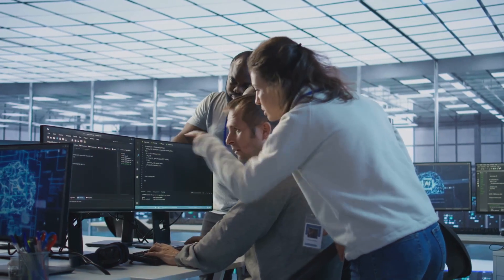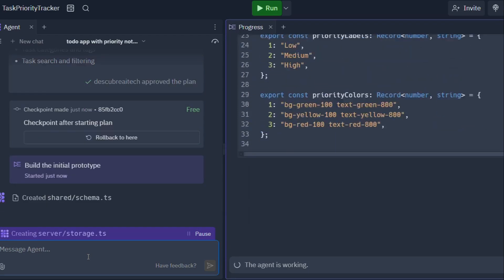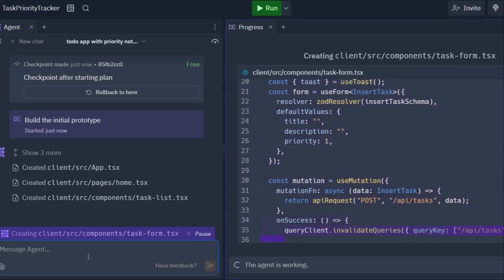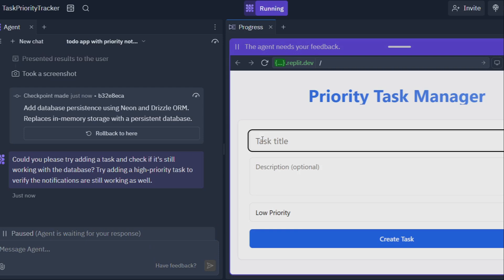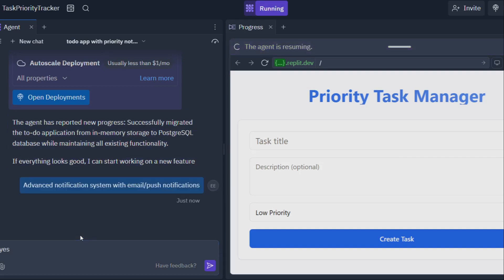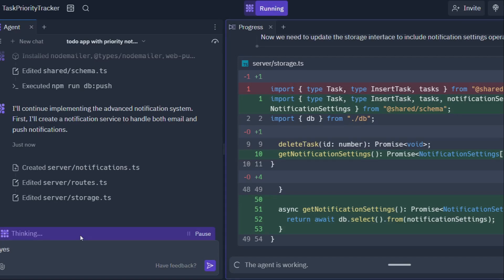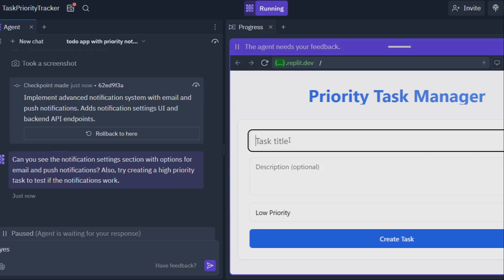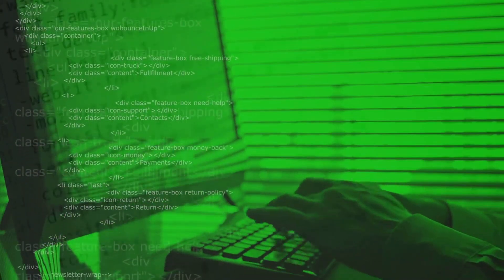AI Is Revolutionizing Software Development For Everyone Now - Replit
📌 Unlock the Future of AI-Powered Software Development – Transform How You Code!

In this video, we dive into Replit's revolutionary new AI-powered agent that is set to transform the software development landscape. Imagine having a senior developer by your side—one that writes production-ready code, configures entire development environments, and even asks the right questions to build exactly what you need. Say goodbye to endless hours of coding and debugging, and hello to a new era of rapid, autonomous development.

🔥 Key Takeaways:
✅ Discover Replit’s autonomous AI system for rapid, production-ready app development
✅ Learn how this AI acts as a true pair programmer, not just a code generator
✅ Witness a live demo building a complete todo app—with real-time notifications, dark mode, and full-stack deployment—without writing a single line of code
✅ Explore the benefits of accessing all Replit features, including databases and full-stack deployment
✅ Understand how AI is redefining development by configuring your entire environment on the fly

🎓 What You’ll Learn:
💡 How Replit's AI agent revolutionizes traditional coding practices
💡 The game-changing impact of AI on software development and digital innovation
💡 Strategies to leverage AI to build complex applications in minutes
💡 How to integrate comprehensive features like user authentication and team collaboration effortlessly
💡 Insights into the future of AI-driven coding and development environments

🔔 Chapter Markers:
0:00 - AI’s Breakthrough in Software Development
1:05 - Replit Agent: Your 24/7 Coding Companion
2:32 - The Magic Behind Replit Agent: Seamless Integration
4:00 - Beyond Code: The Replit Advantage
5:01 - Real World Applications & Success Stories
6:02 - Empowering Everyone: Democratizing Coding
7:00 - The Future of Coding is Here
8:01 - Join the Revolution: Unleash Your Creativity

Note: This video is created with an emphasis on professional development—no kids featured.

🥸 This video is for educational and informational purposes only. All content is based on extensive research and personal experience.